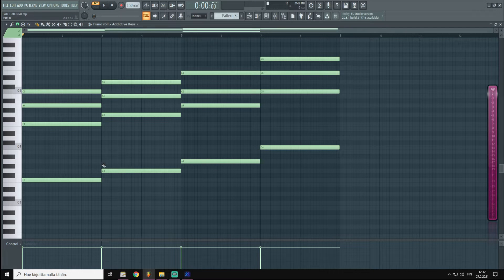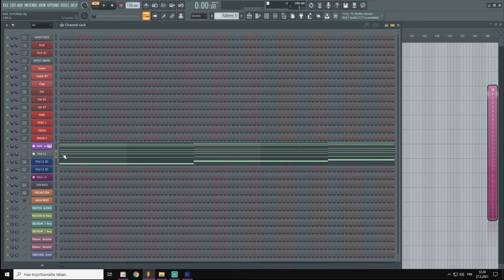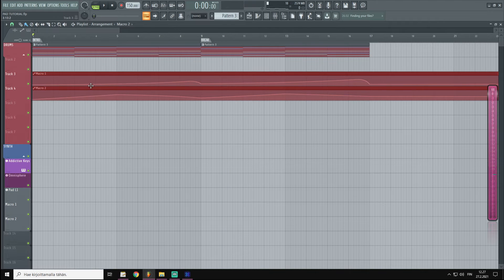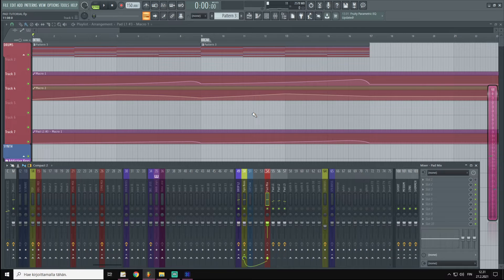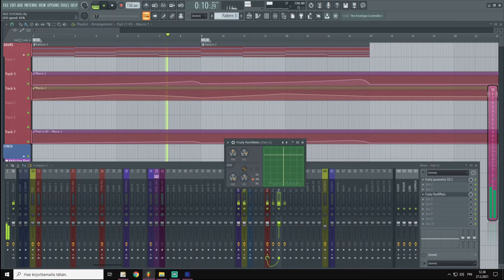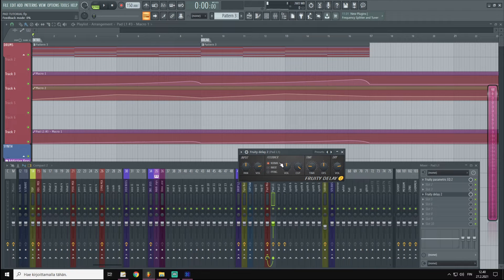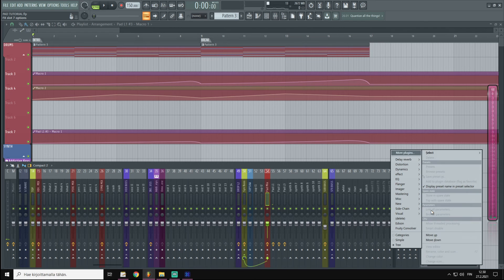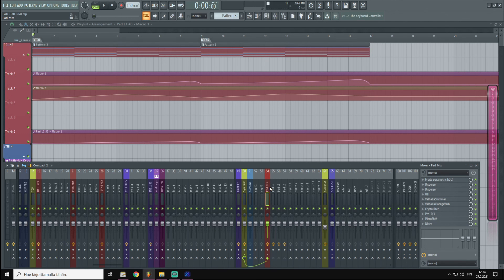FL Studio Pad Tutorial | Layering & Mixing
FL Studio Pad Tutorial | Layering  & Mixing For EDM

In this tutorial I will show you how to layer pads and tweak presets to create beautiful atmospheric pads for your tracks. I will also show you how to mix pads and share 2 effect chains to take your pads to next level!

These PRESETS are part of Black Lotus Audio's "Odyssey" melodic dubstep preset pack.